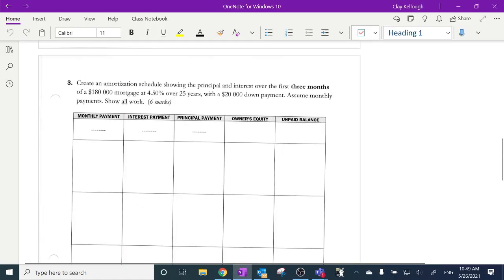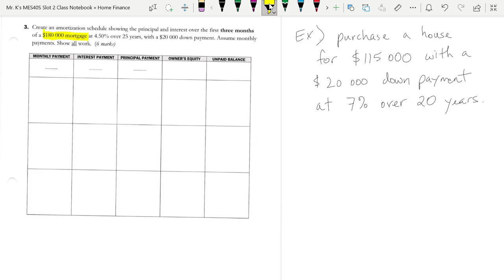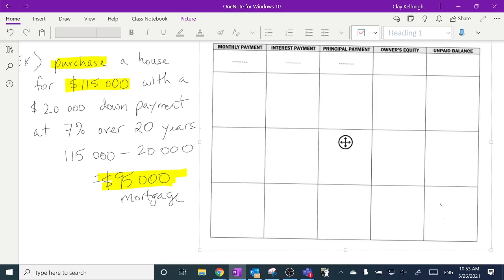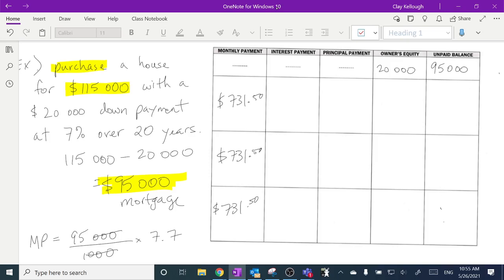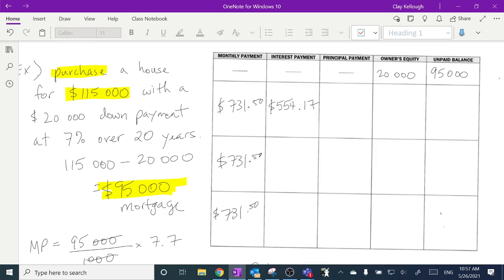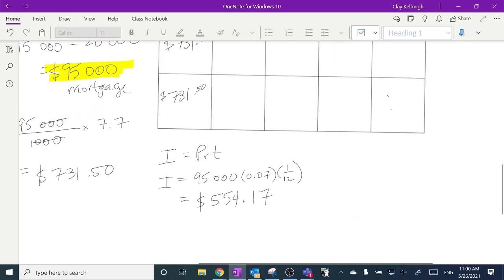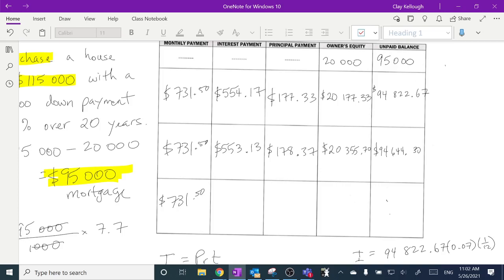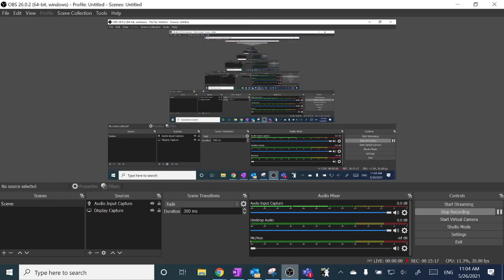MES40S Another Example of Creating a Mortgage Amortization Table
from Wed May 26th class